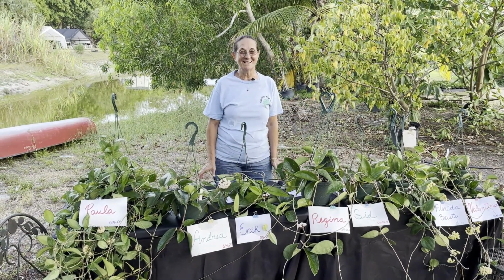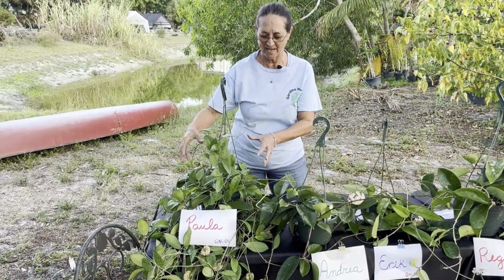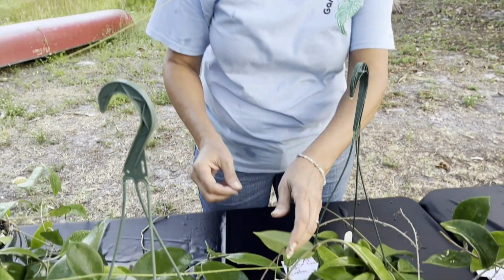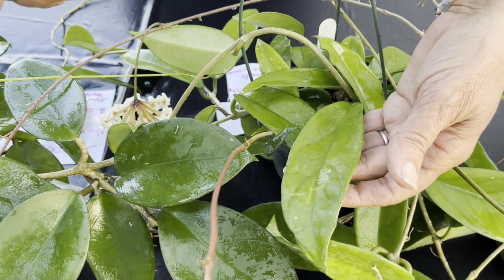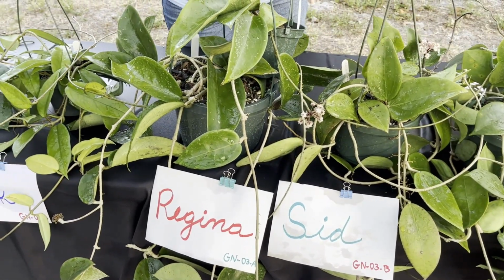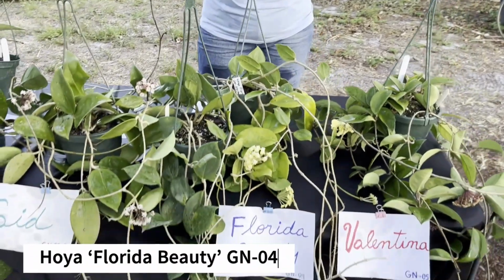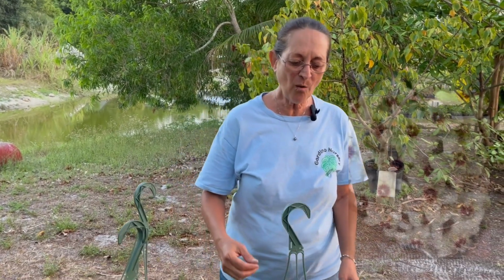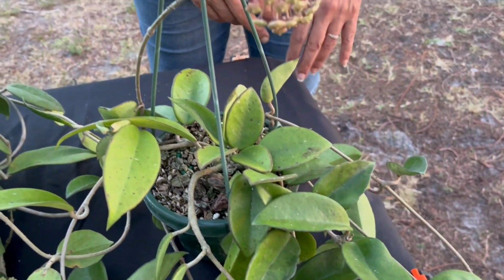Gardino Nursery's - Exclusive Hoya Hybrid Collection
In this video you will learn all about the 7 exclusive Hoyas that make up the collection of Gardino Nursery's Hoya hybrids. You will learn the different characteristics of each hybrid by learning the different leaves, flowers and the crosses that make each of them.